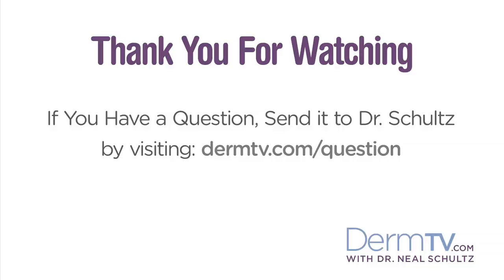DermTV - Most Common Mistake Made When Applying Sunscreen [DermTV.Com Epi #008]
Concealer. Cleanser. Sunscreen. Blush. Moisturizer. The list of ointments and makeup that women can apply to their face goes on and on, and the order in which they should be applied isn't so intuitive. Should you apply your sunscreen first or last? What about everything else? Dr. Schultz will explain the proper order for applying everything and why.

Transcription:

The most common mistake that women make in using their sunscreen is not putting it on first on their skin before their moisturizer and their make-up. Many women think, and I understand, that if their sunscreen is closer to the sun on top of their other products, then it will work better and protect them better from the sun. But the reality is, for sunscreens to work, they have to be the first thing applied to the skin because they have to bind to the skin, and there's a chemical reaction that occurs that makes the sunscreen effective. So please put your sunscreen on first, then apply your moisturizer and then apply your make-up.